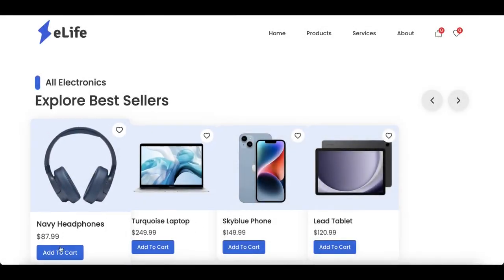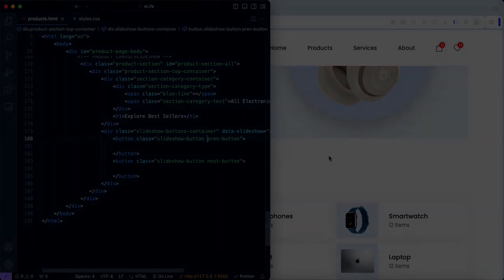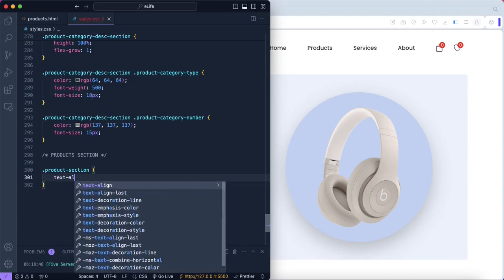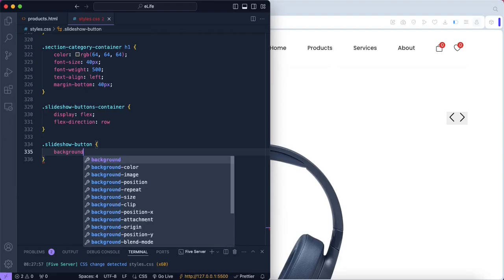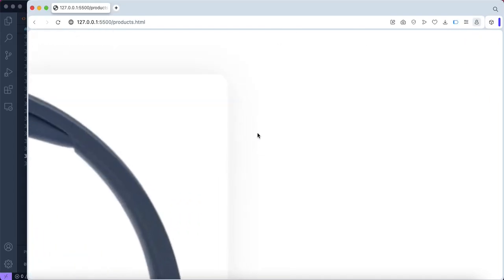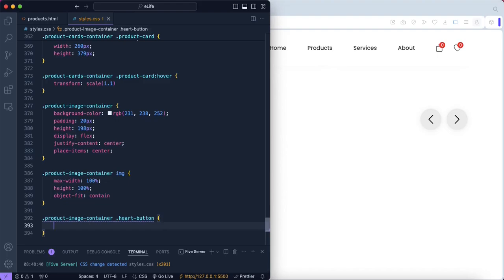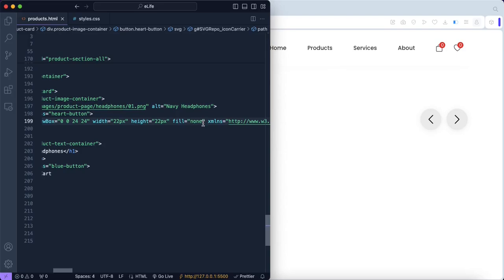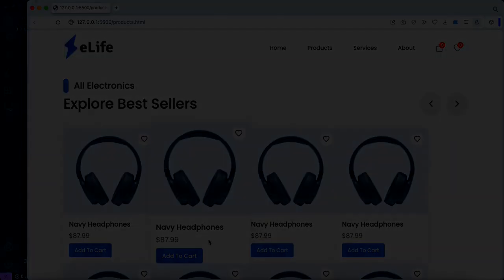Ecommerce Electronics Product Page HTML, CSS & JS || Step-By-Step Tutorial – Part 4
Welcome to Part 4 of the eLife E-commerce Electronics Product Page! This is the fourth part of the WebSeries, where we show you how to design the slideshow section of the product page, and we guide you in creating a product card with HTML & CSS. The function of the slideshow and adding items in a user's cart when a user clicks on the heart button shown in the product card will be in part 5 & 6 of the eLife WebSeries, so stay tuned!

Please note, this website is for demonstration and educational purposes only, not for sale.

Timestamps:
0:00 - Intro
0:15 - What you'll expect to see
1:01 - Tutorial Starts Here